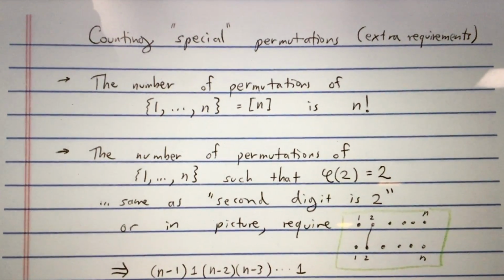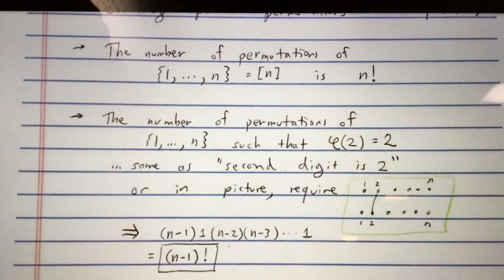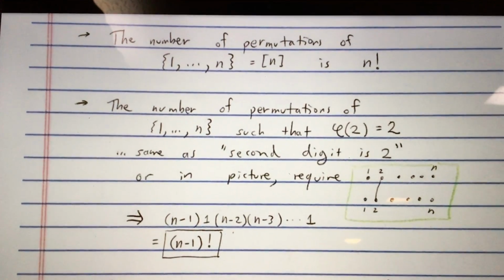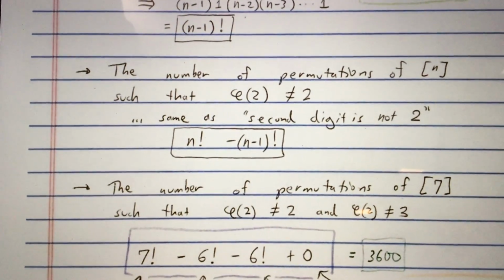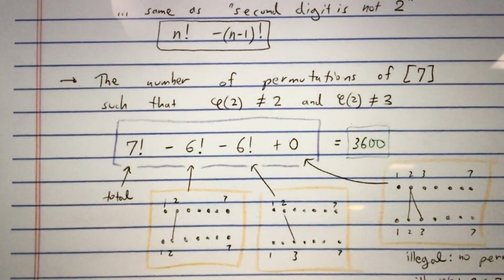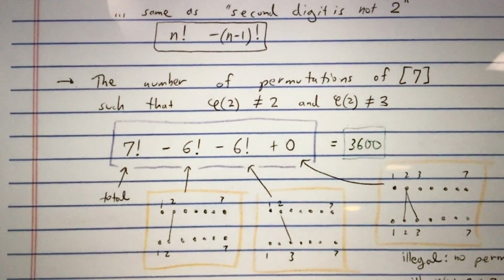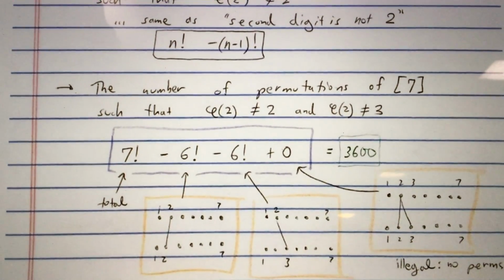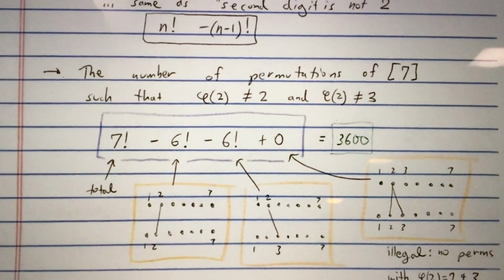Comb. ch. 6. pt. 7